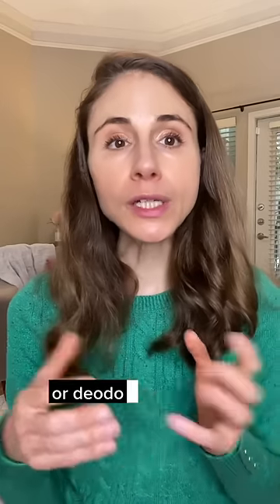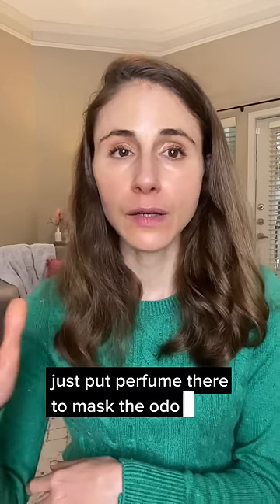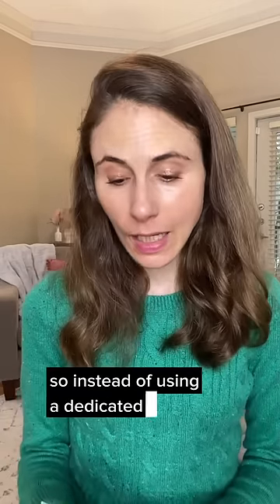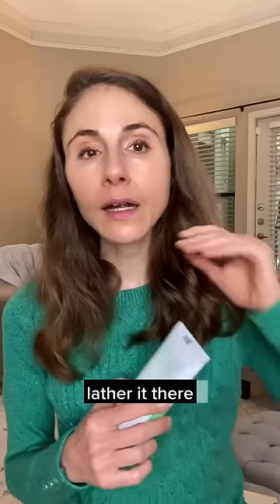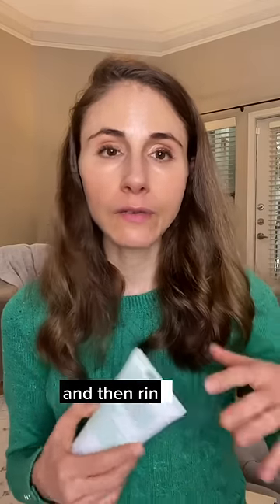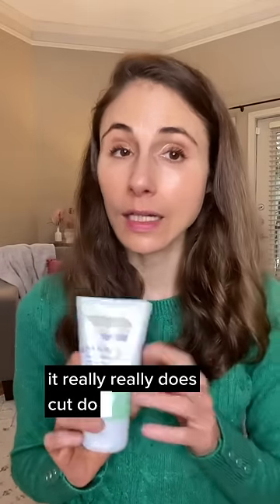Dermatologist doesn’t wear deodorant 😳